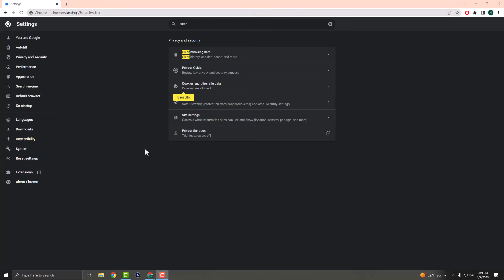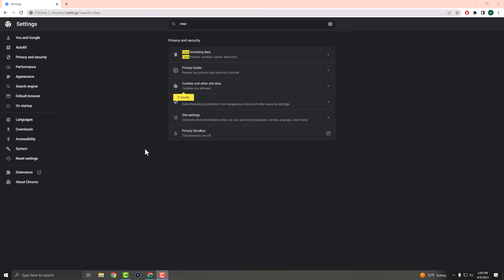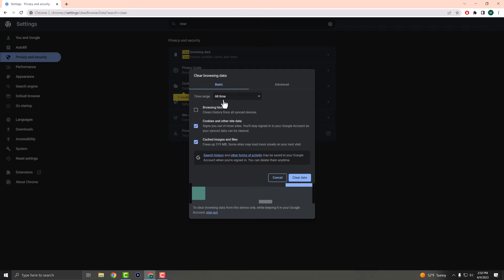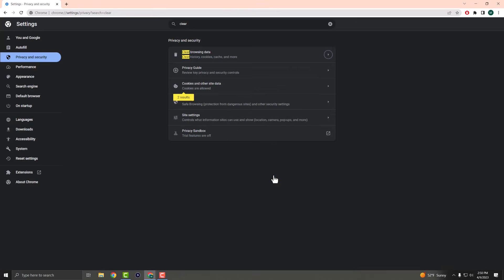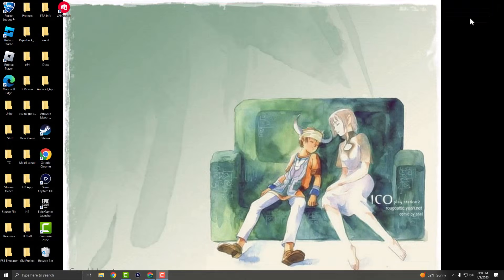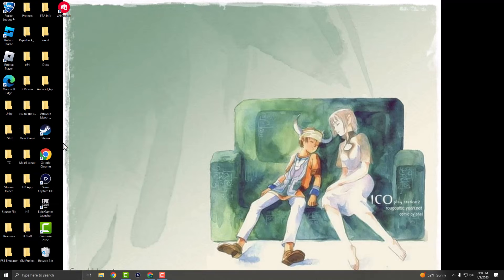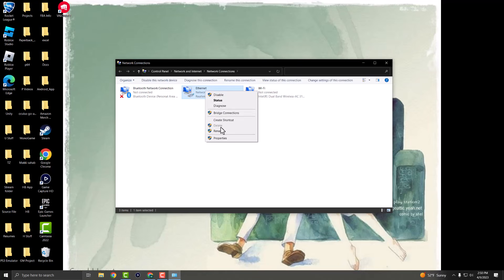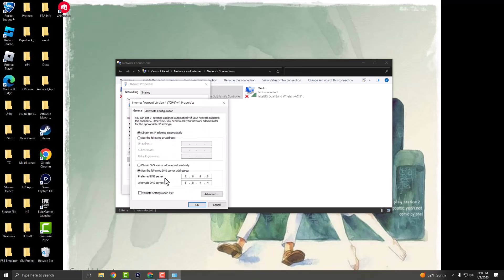How To Fix Roblox Error Code 503 Service Unavailable - Google Chrome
In this video I talk about How To Fix Roblox Error Code 503 Service Unavailable - Google Chrome